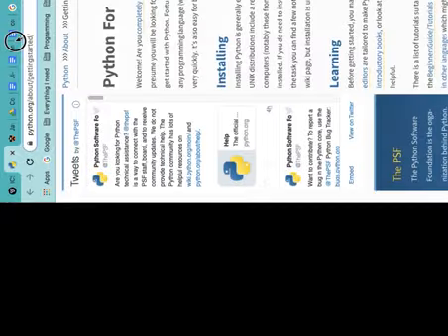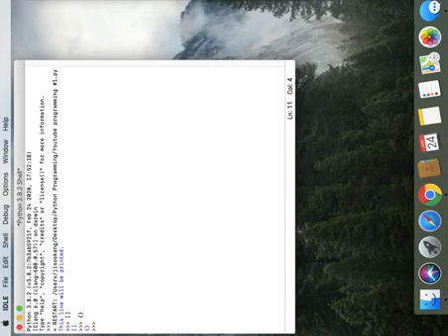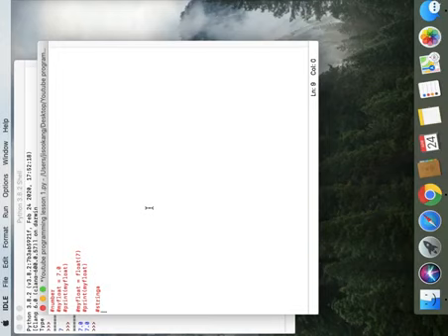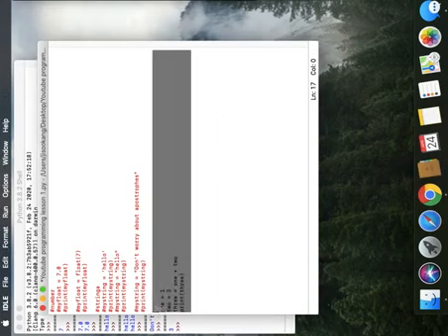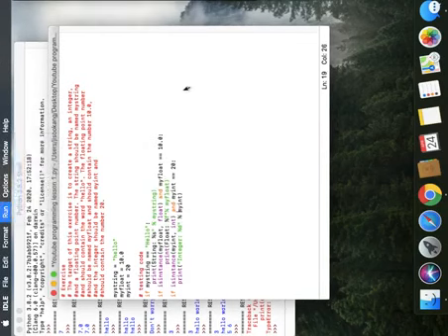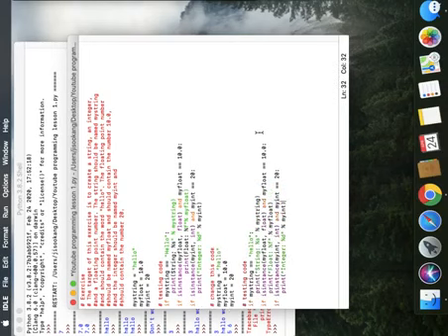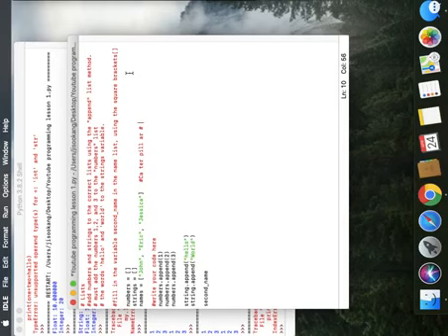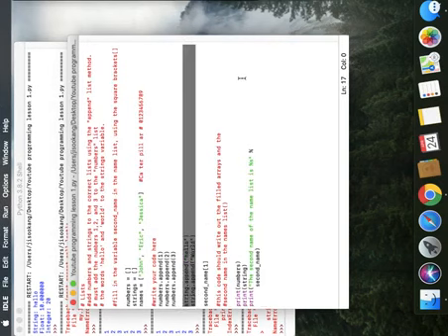Computer Programming lesson1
In this youtube channel, we are going to learn about a programming language called Python.